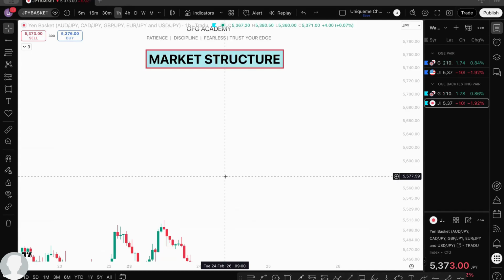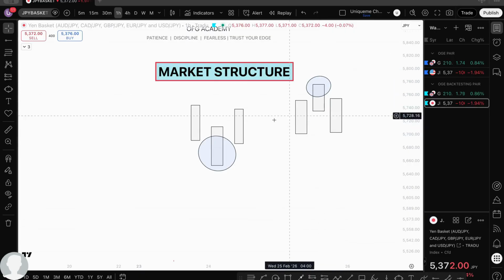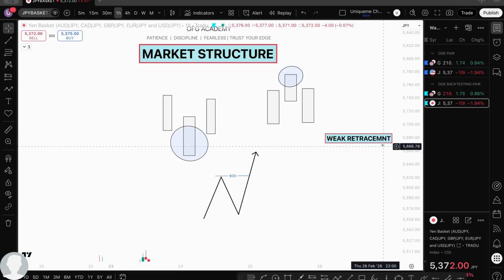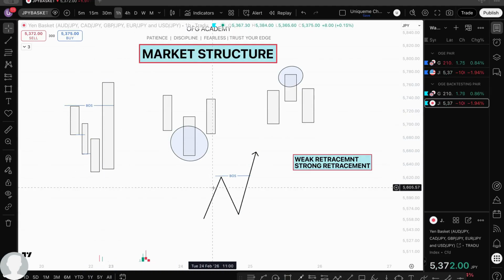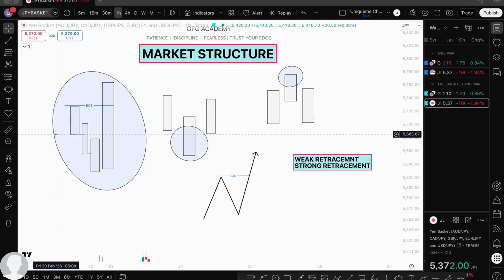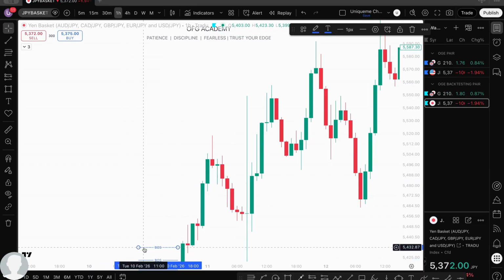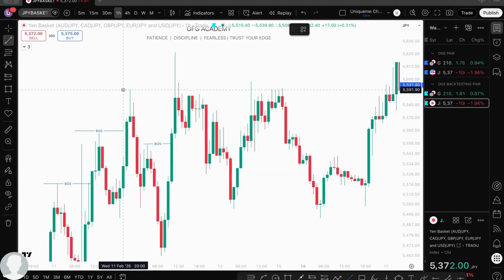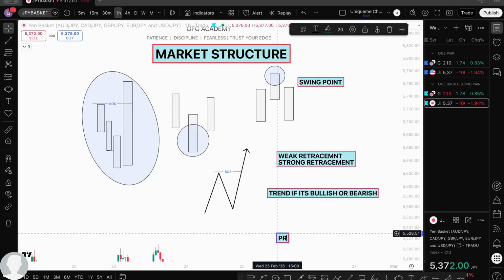Understanding Market Structure Easily (PART 2)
Understanding Market structure took me 3 years which involved losing money, crying, learning so many strategies and finally i realized i lacked the basics in trading which is MARKET STRUCTURE. I went back to the basic and all the strategies i have learnt started to make sense for me. BUT YOU HAVE TO DISCIPLINE YOURSELF TO STICK TO ONE!!!
Follow the rules below to master structure!!
1. Swing Point
2. 3 candle retracment for a strong retracement
3. Trend
4. PD array for TOP DOWN ANALYSIS

0:00 Introduction
11:10 Conclusion